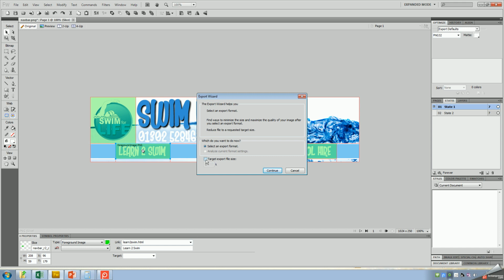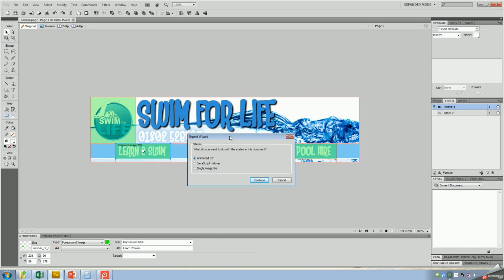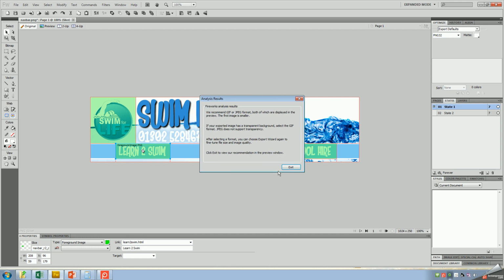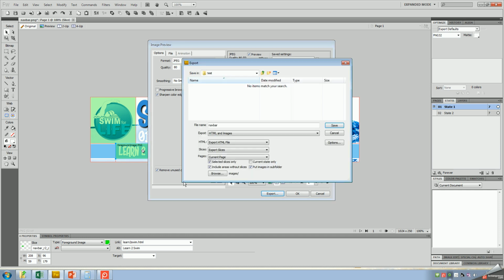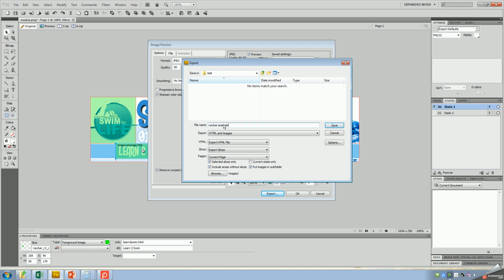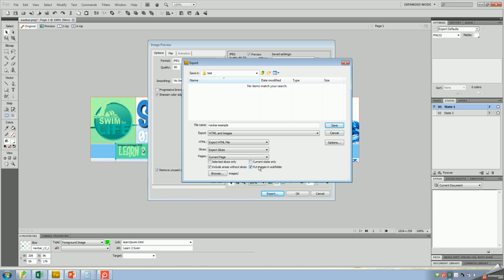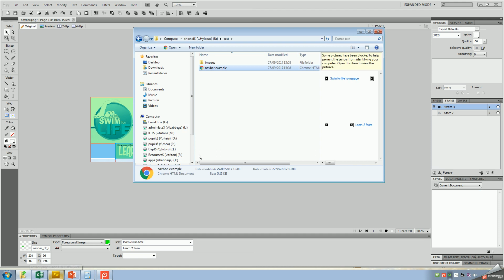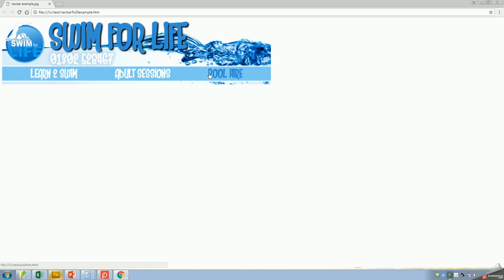Creating a nav bar 3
This video will show you how to export your nav bar